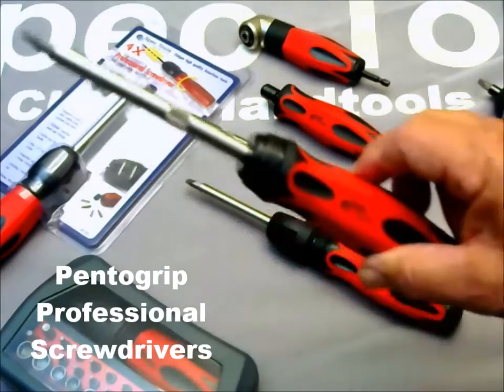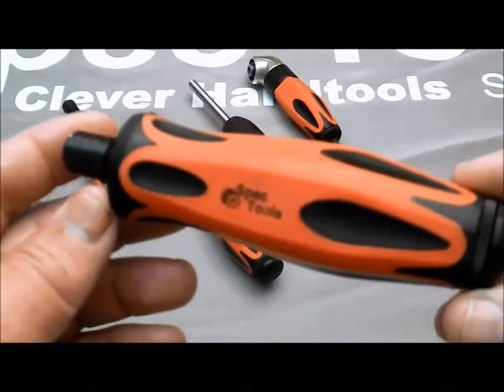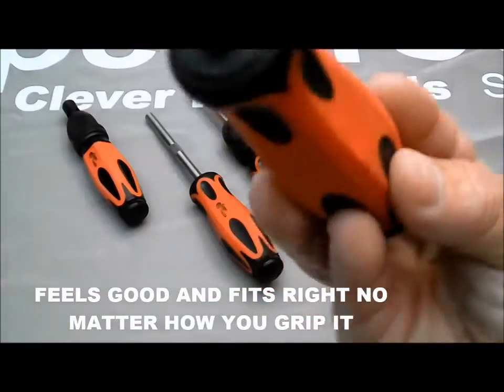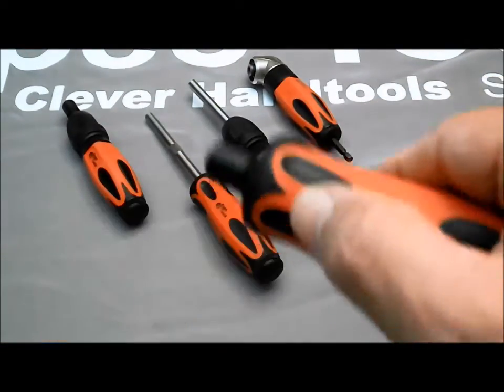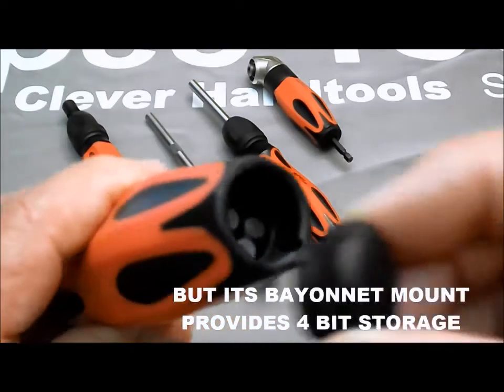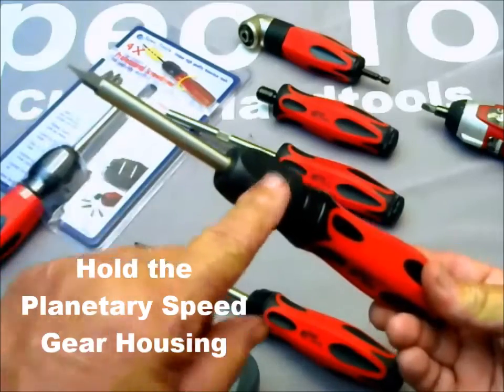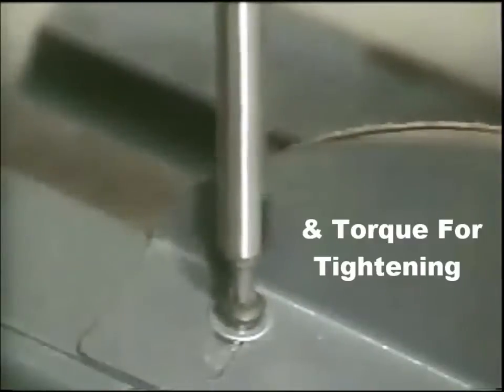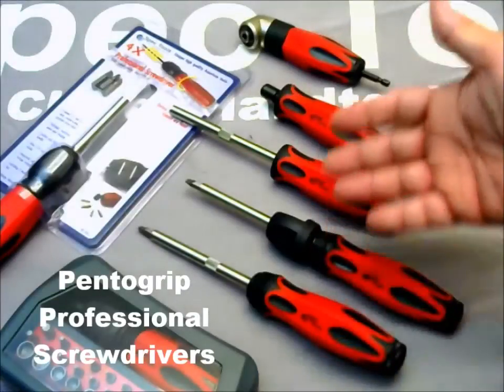PENTOGRIP Professional Screwdrivers